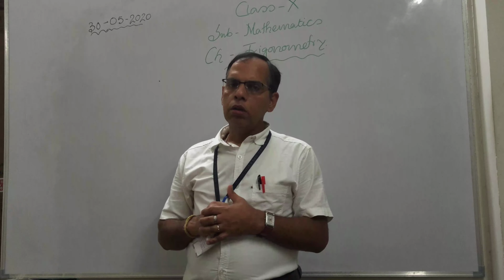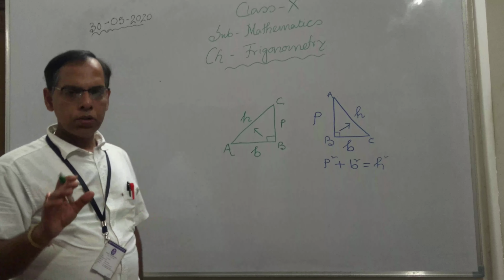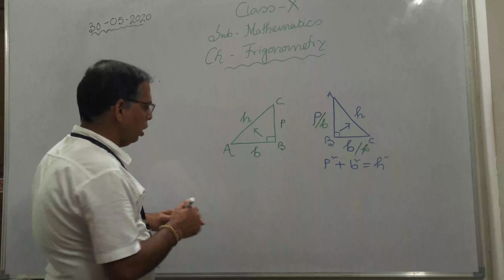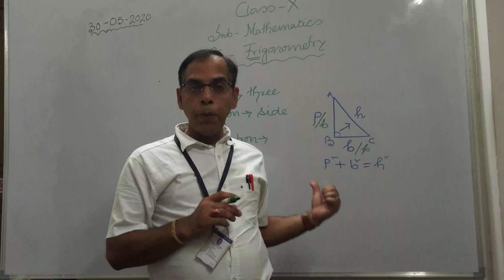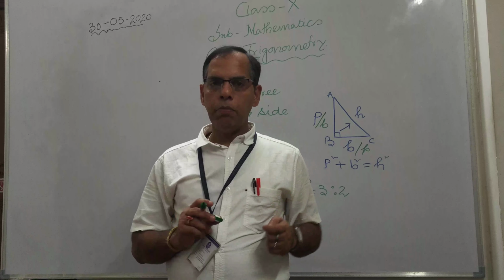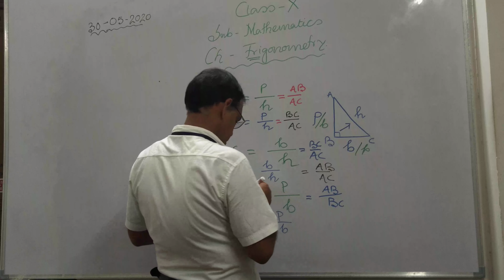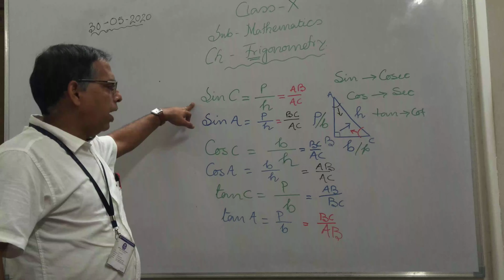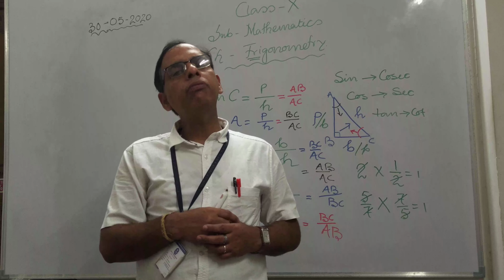Trigonometry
Basic conception